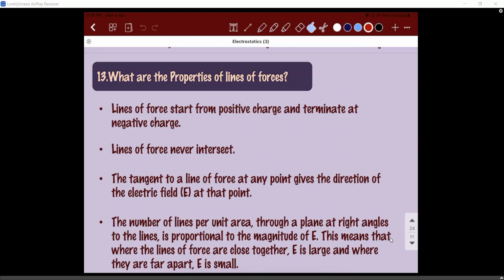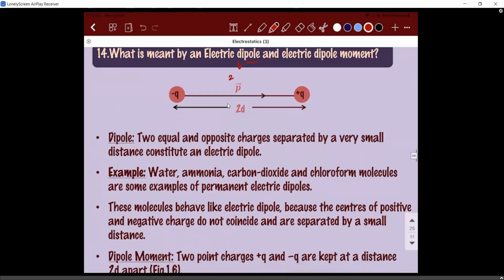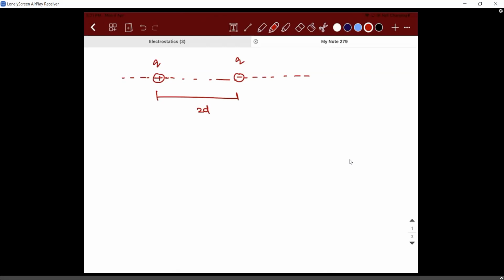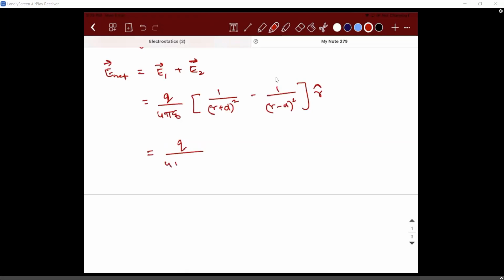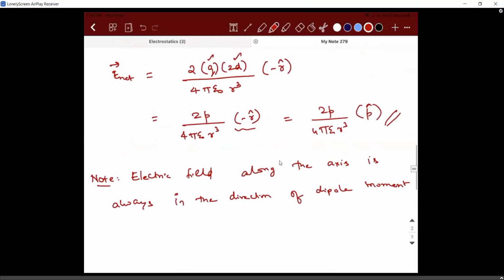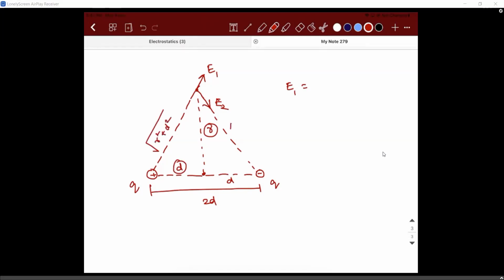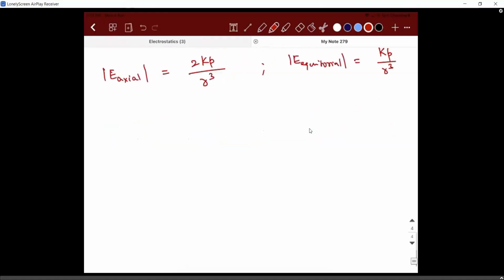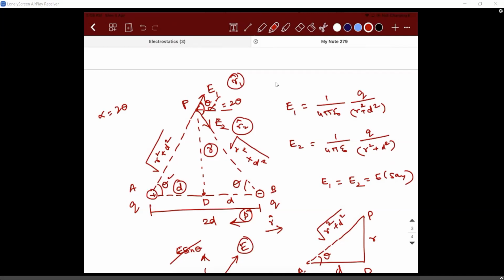XII Physics 4th apr 22